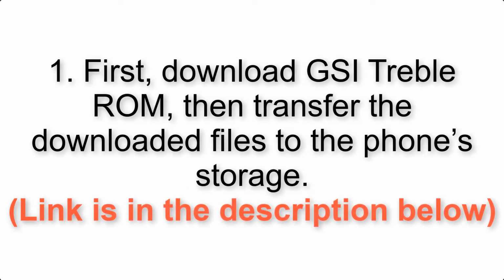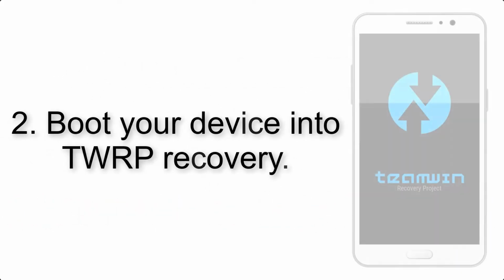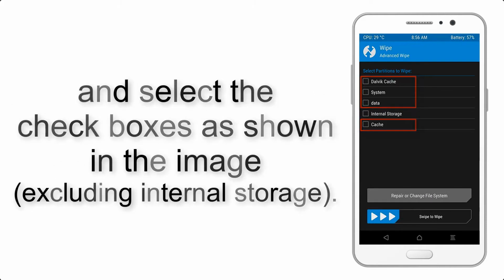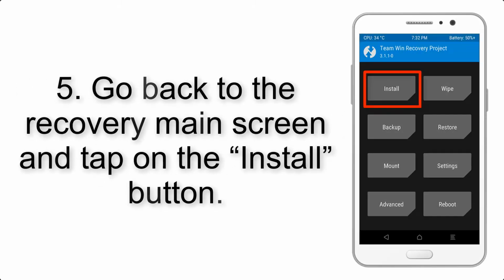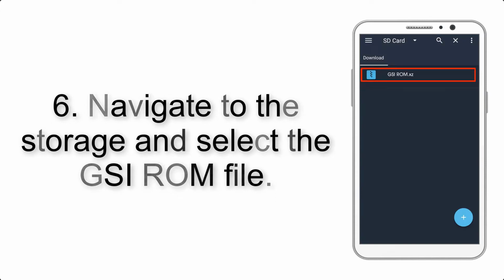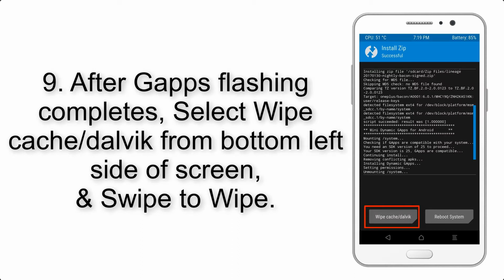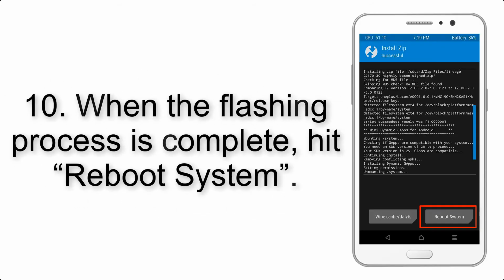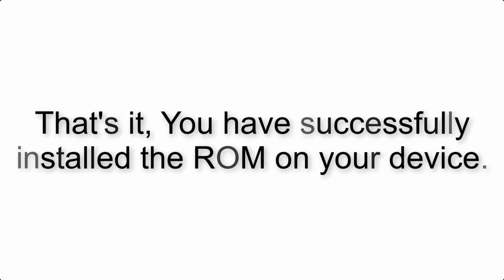Install Android 10 on Cubot J3 Pro (AOSP GSI Treble ROM) - How to Guide!